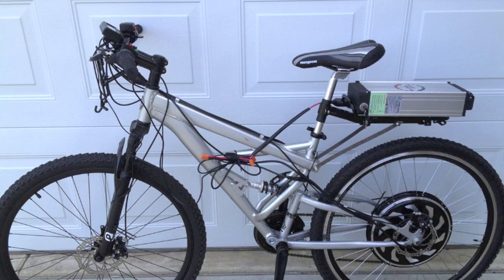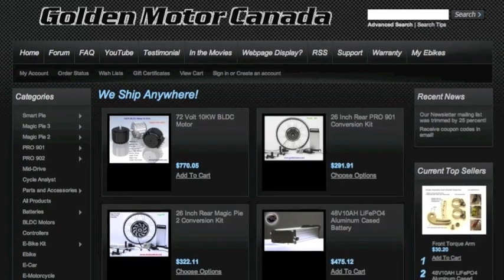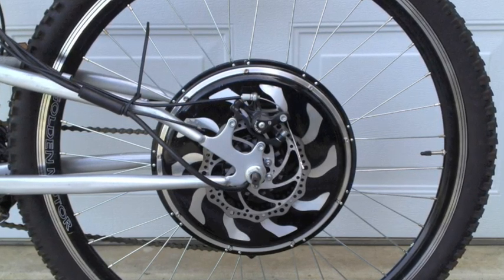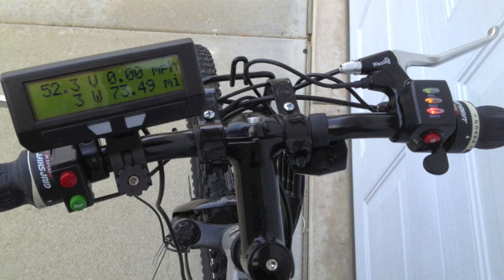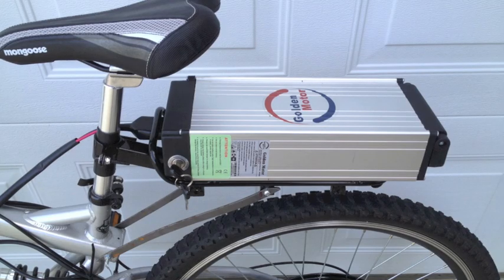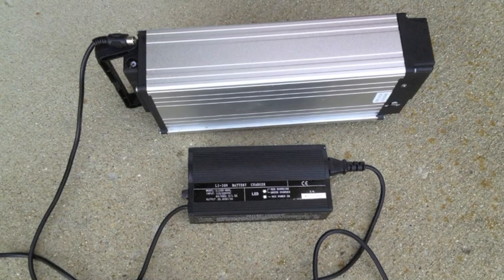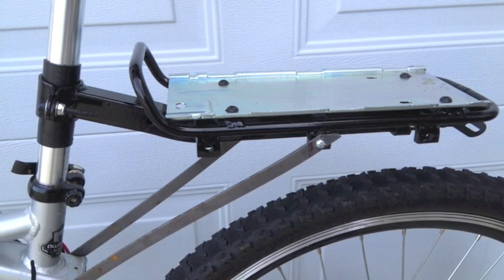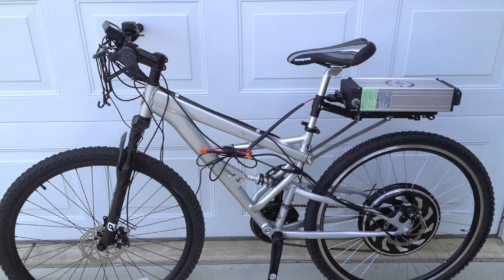Mongoose E-Bike with Golden Pie Motor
An introduction to an E-Bike that I built